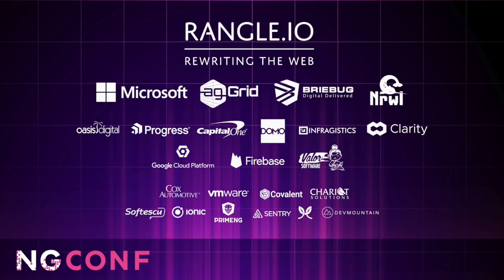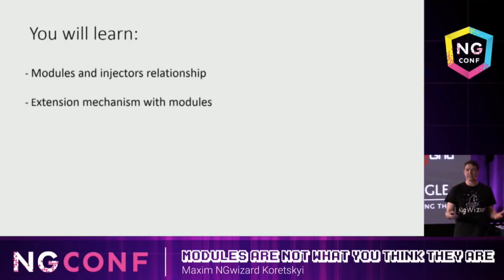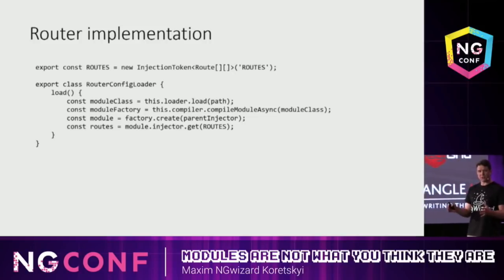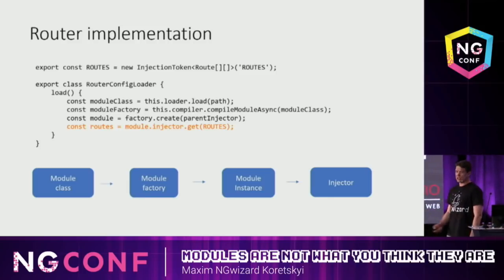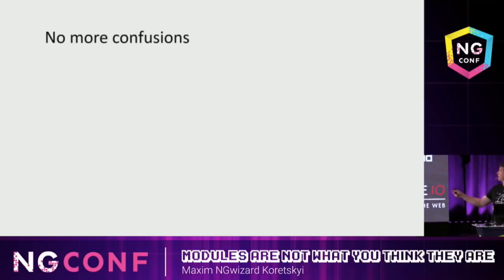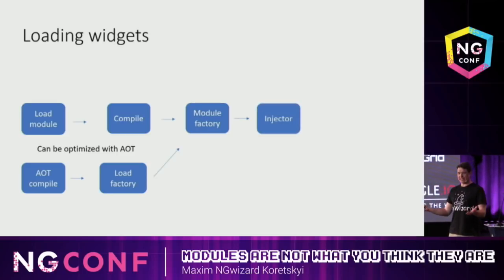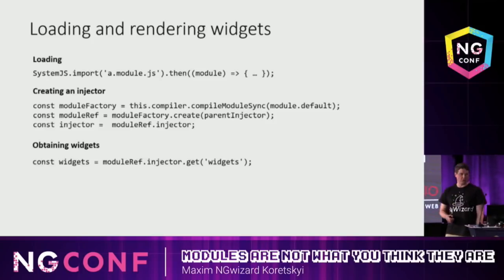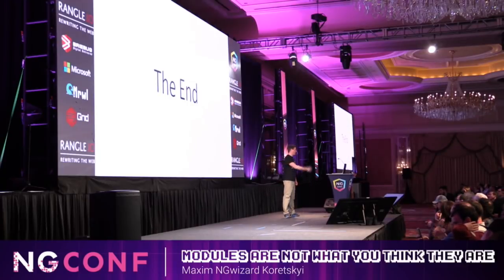Modules are not what you think they are - Maxim NgWizard Koretskyi